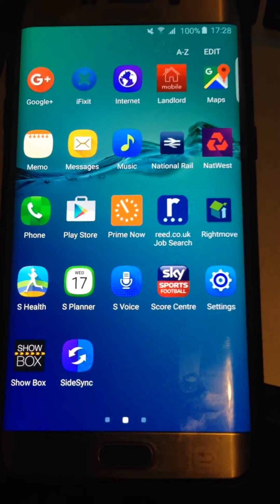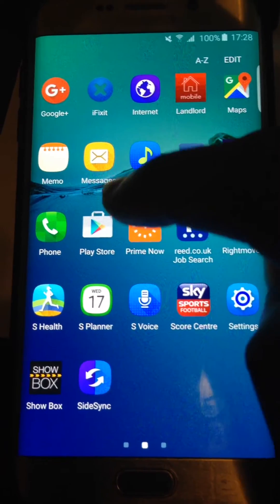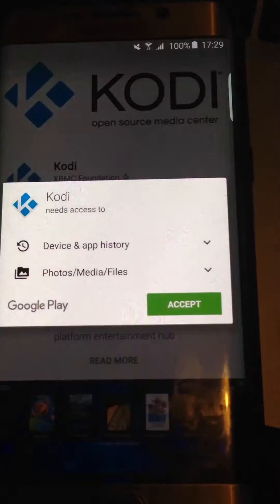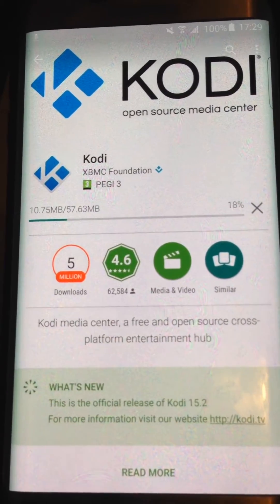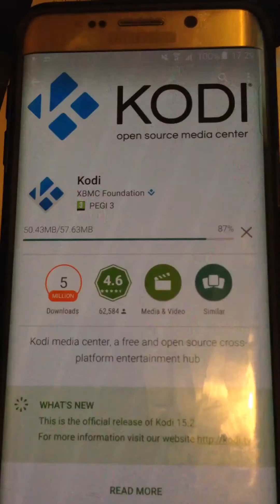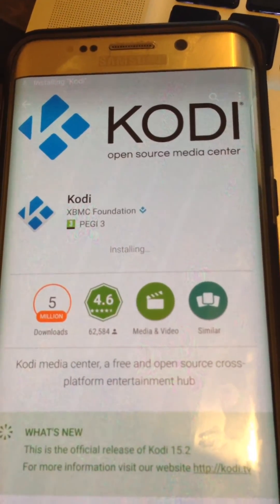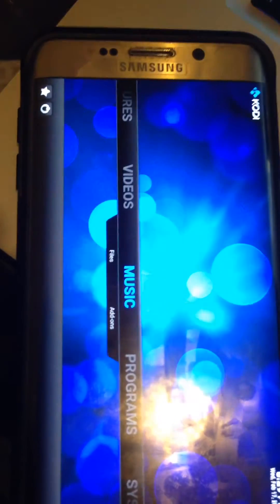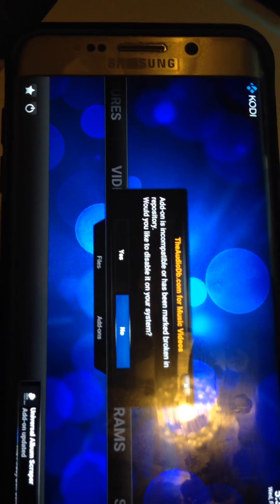How to install kodi on any android phone or tablet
Quick installation of kodi on any android phone/ tablet via play store.